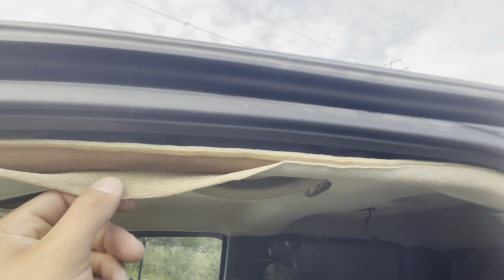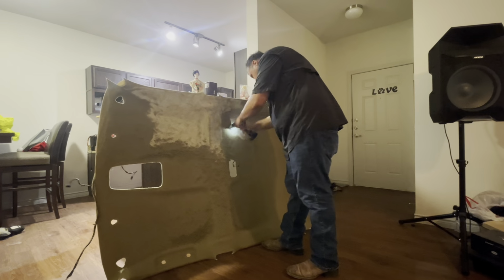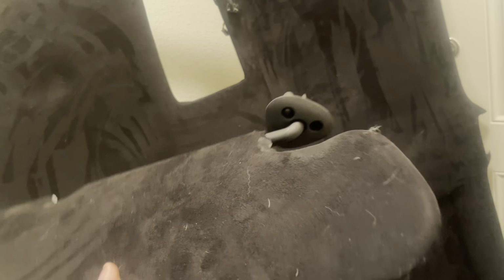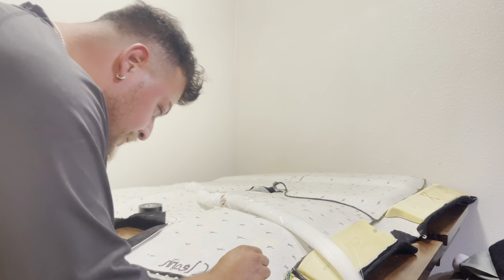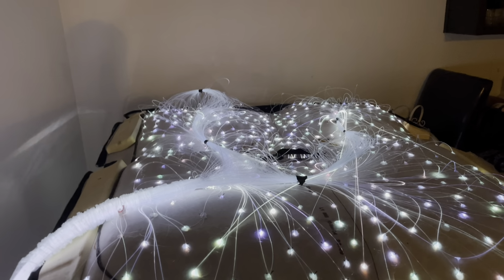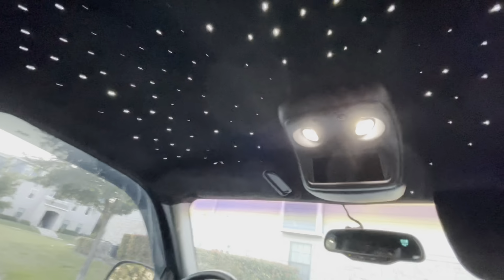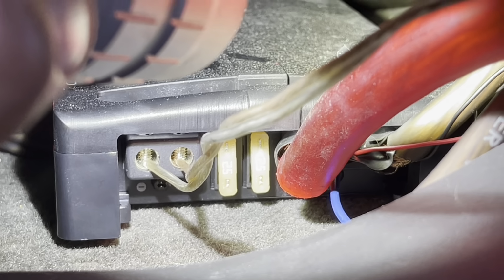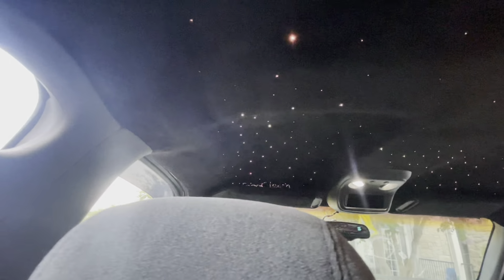99-07 NBS Starlight headliner DIY!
One of my favorite mods that change the feel of the truck drastically! It’s a must! Happy with the results!🔥

Starlight Kit -

AKEPO 16W Fibre Optic Lights Star...

Headliner suede -

Suede Headliner Fabric with Foam...

Song by nayt2k -

AUXITO® Car LED Lights | LED Forward, Interior & Exterior Lighting | Linktree

Code (2Clean) Save 15%

Auto Detailing Supplies | Car Care Products | Shine Armor | Linktree

Code (J2C) Save 20%